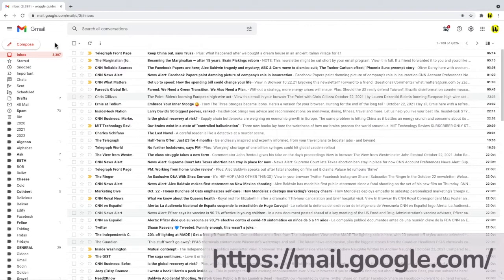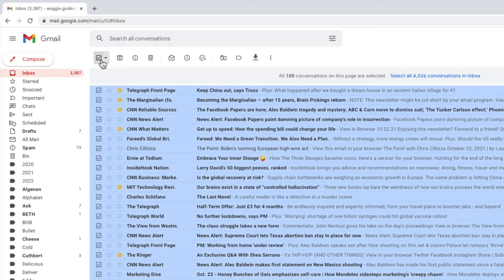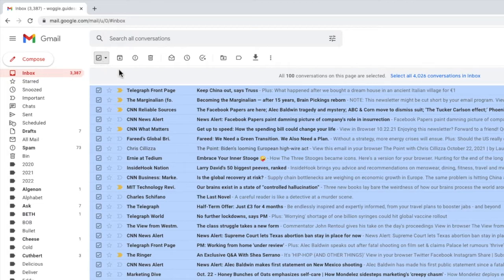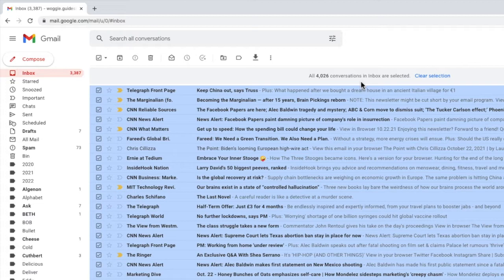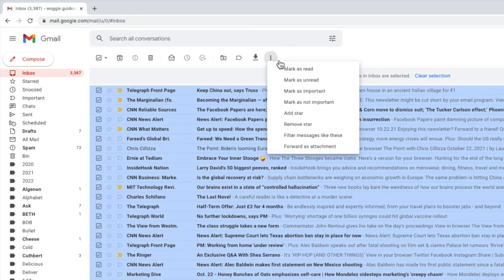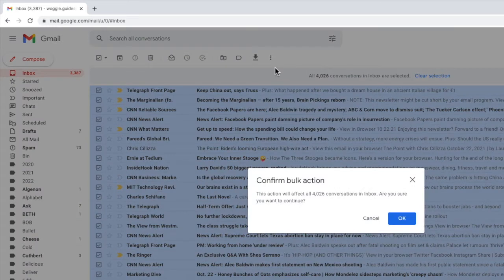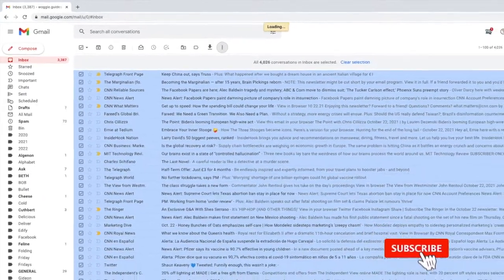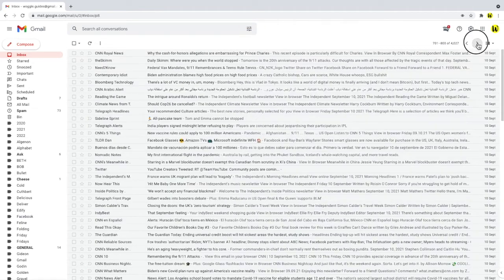How to make all emails read on Gmail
In this guide I’ll explain how to quickly mark all the emails in your Gmail inbox as read with only a few clicks.

🕔  Key Moments
00:00 | Intro
00:12 | How to mark all emails in Gmail as read
02:01 | Wrap up

🔎  Useful links
See more info on how to mark emails as read or unread in this article from the Google Support Center ‘Mark messages as read or unread’

TRANSCRIPT
Make sure you are logged into Google and in the Gmail inbox.

STEP 1
Let’s start by selecting all of the emails we want to mark as read.
We do this by selecting the checkbox at the top of the inbox.
This selects all the emails on the first page of your inbox, both read and unread.
STEP 2
To mark all the emails in your inbox as read, we need to select every email in your inbox. To do this, I’ll turn our attention to the text that has appeared at the top of the inbox.
The link shown here allows you to select all the emails or conversations in the inbox. To select all the inbox emails, let’s click on this link once.
Gmail confirms that all emails in the inbox have now been selected.

STEP 3
The final step we need to take to mark all emails as read is to move our mouse to the inbox toolbar. Click on the 3 dots on the right of the toolbar
Choose ‘Mark as read’ option

STEP 4
Because we chose all of the emails in the inbox
Gmail displays a notification that you are about to perform a bulk action which will affect all conversations in the inbox
If you are happy to proceed, click on the large blue OK button to proceed

STEP 5
Depending on the number of emails in your inbox, it may take a little while to process all these changes to your emails
But once completed, Gmail confirms that all the conversations in your inbox have now been marked as read